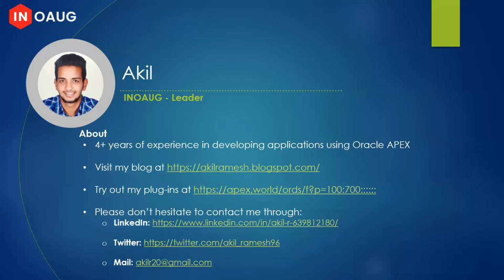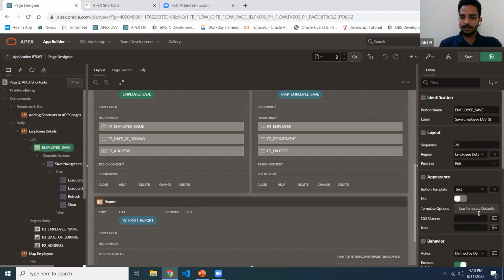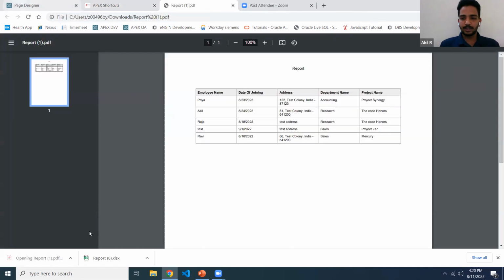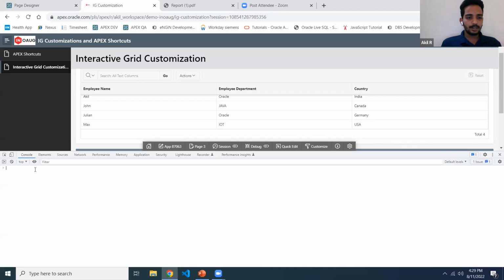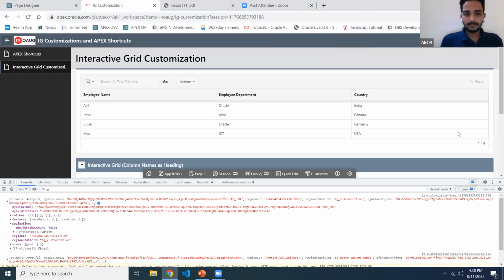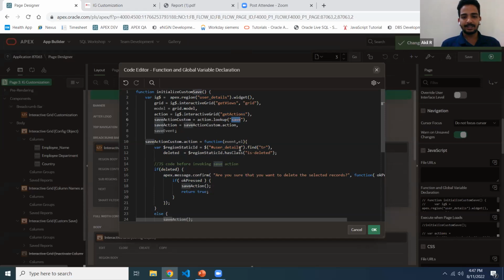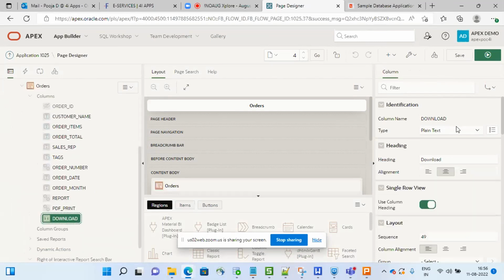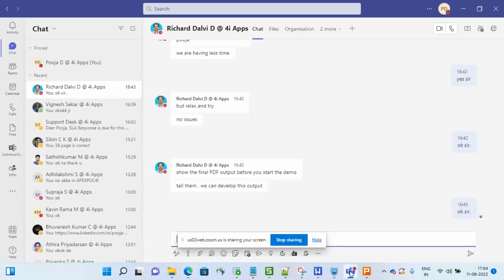Enabling Shortcuts and IG Customizations (Akil), No-cost PDF Generation in Oracle APEX (Pooja)